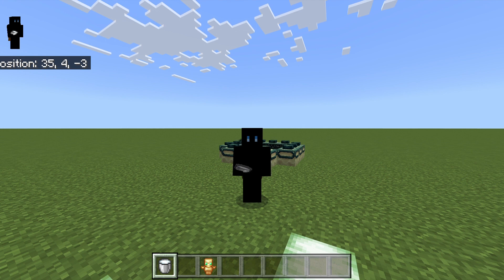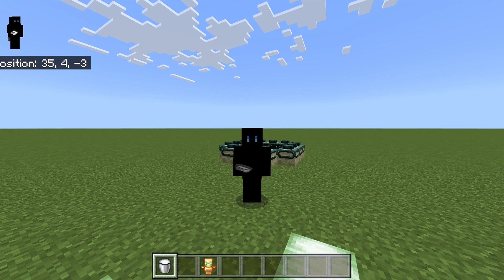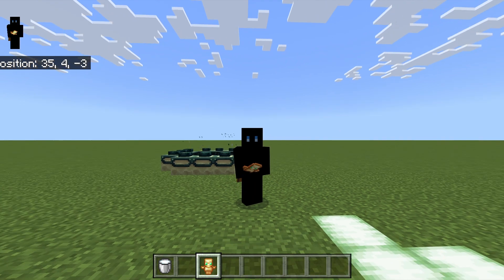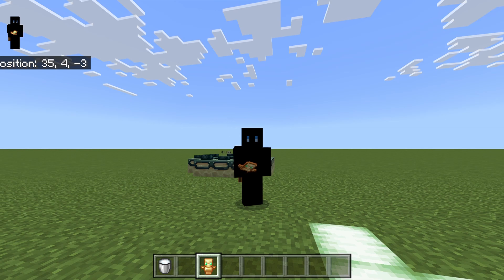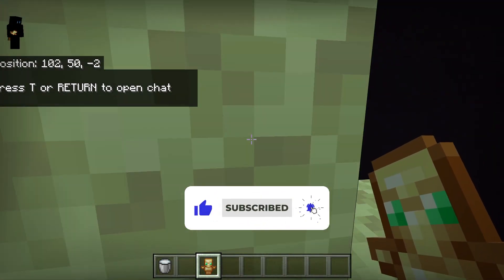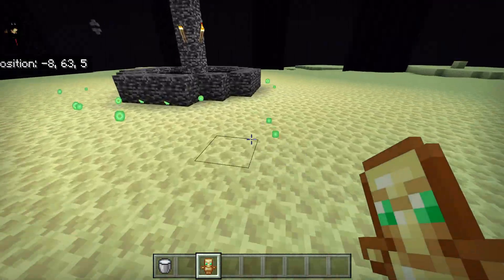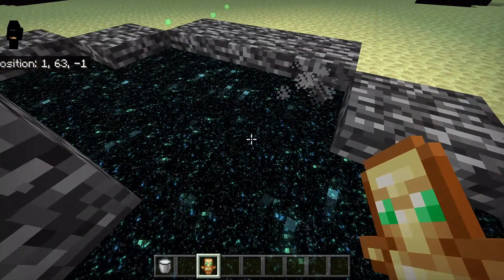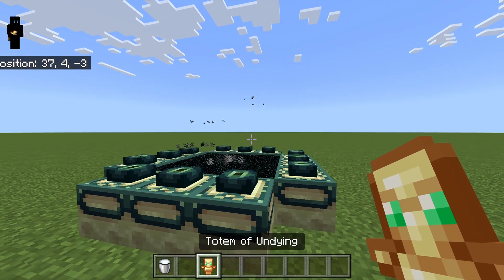⛏ How to CLEAR Effects - ?Poisoned? | Minecraft Tuesday Quick Tip 🔥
On this Minecraft Tuesday Quick Tips video, I go over some ways to clear effects like poison, mining fatigue, and night vision.  Did this help?